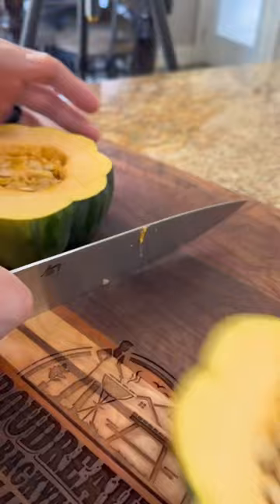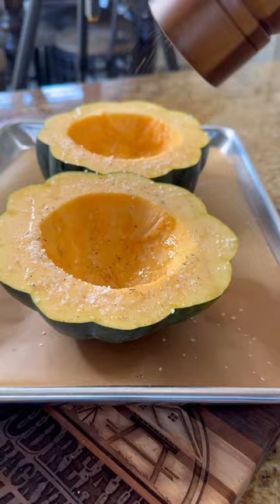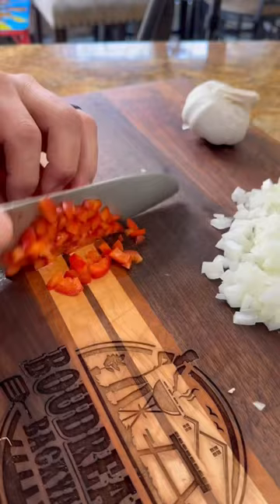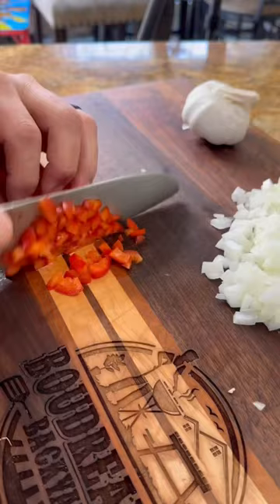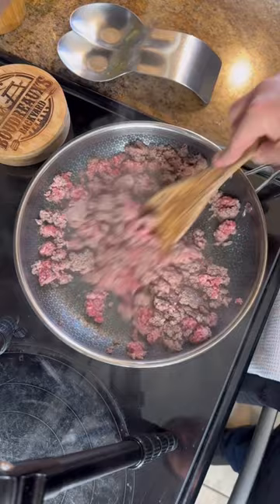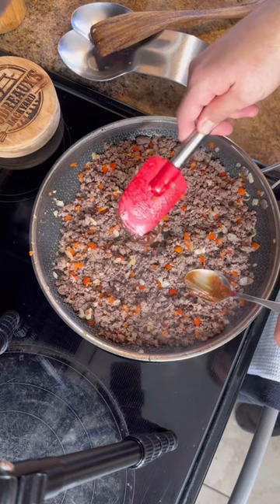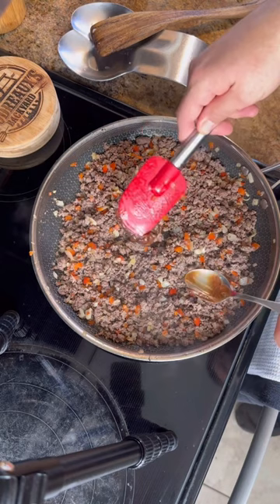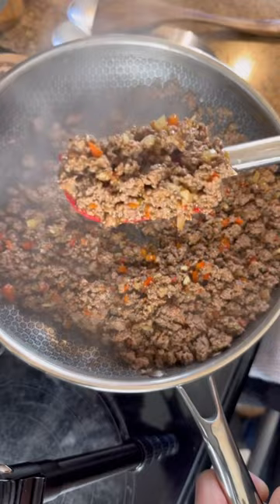Stuffed acorn squash. Part 1 of my health